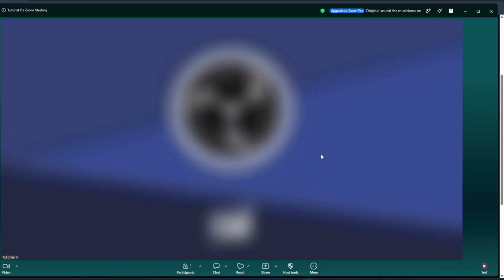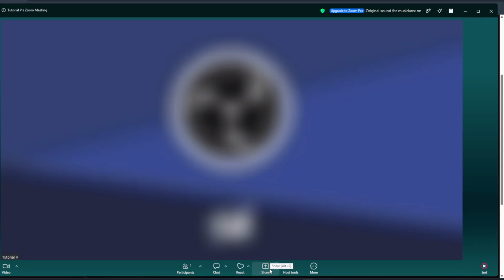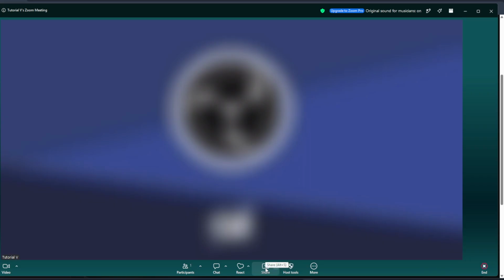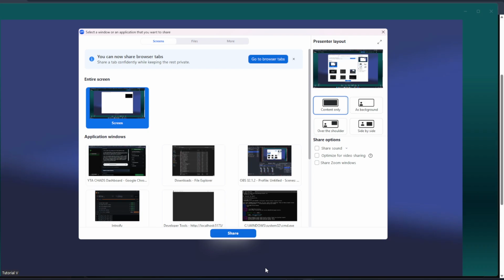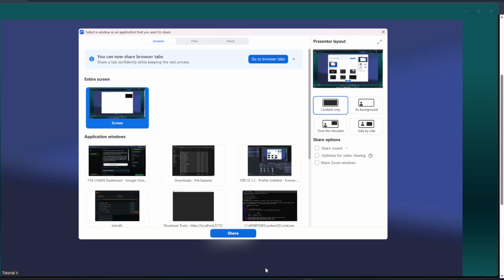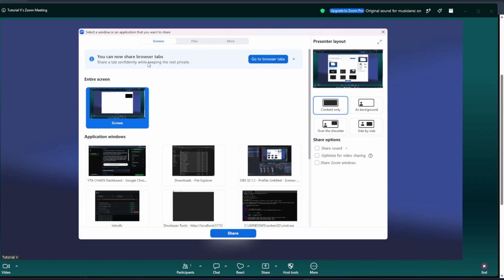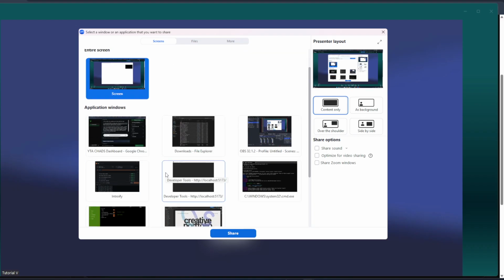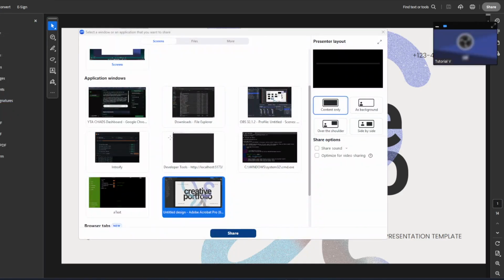How to Share PowerPoint on Zoom | Full Guide 2026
In today’s video, I show you how to share a PowerPoint presentation on Zoom. Whether you're hosting a meeting, teaching a class, or giving a presentation, this step-by-step guide will help you display your slides smoothly.